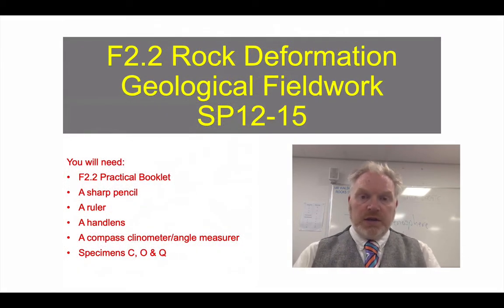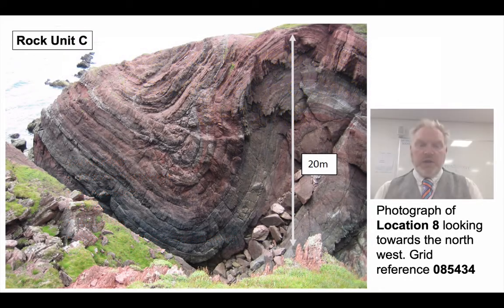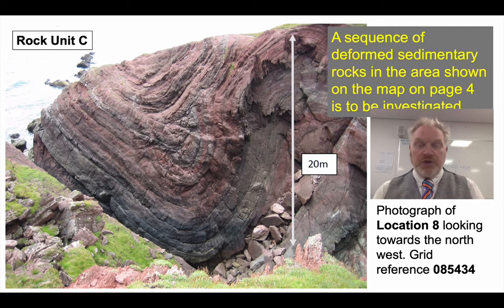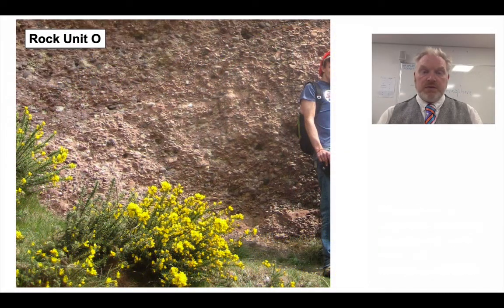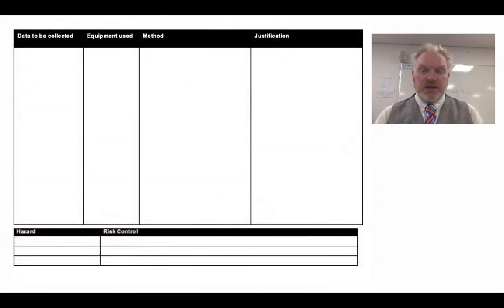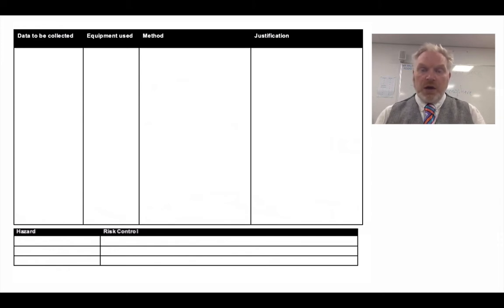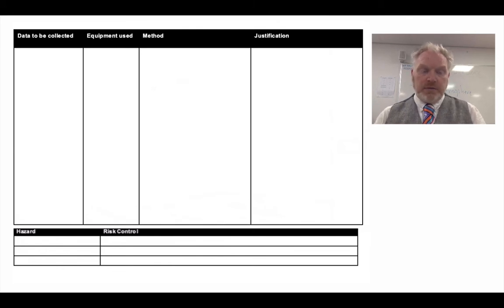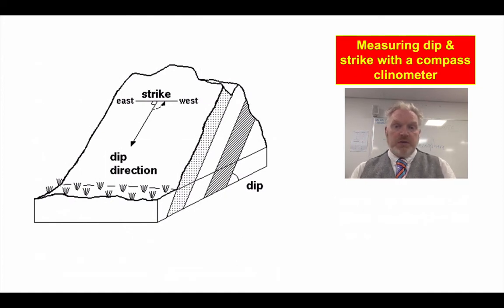Rock Deformation Practical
An introduction to the Rock Deformation Specified Practical (laboratory version).